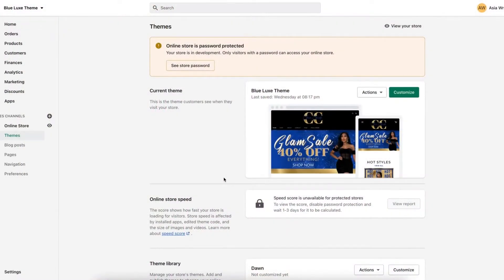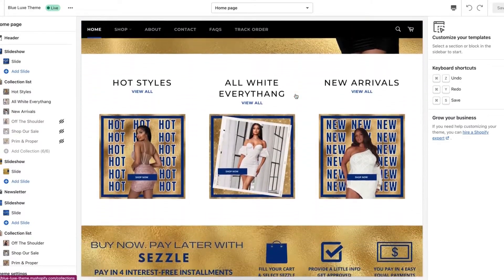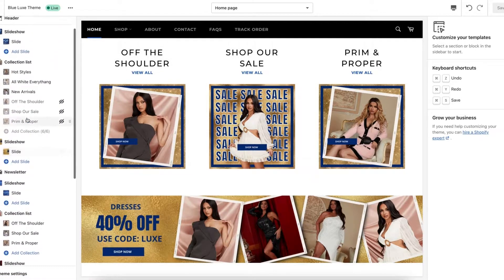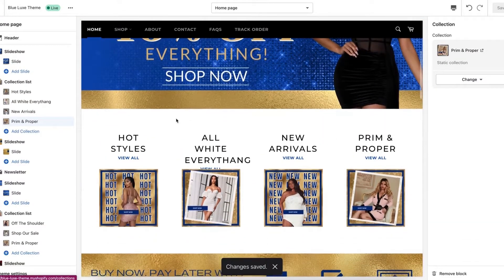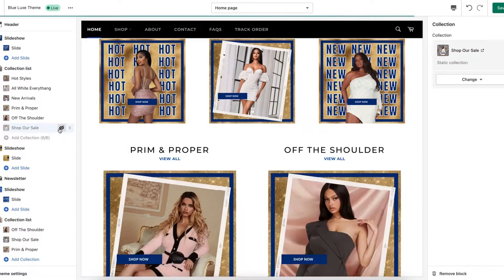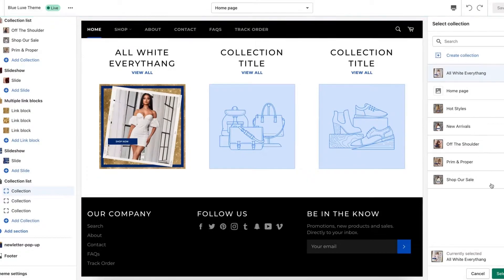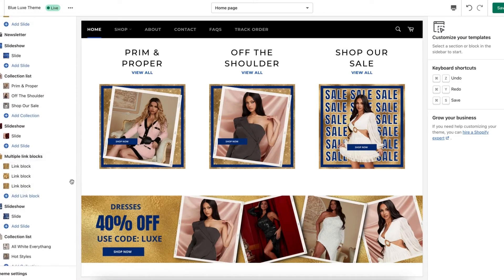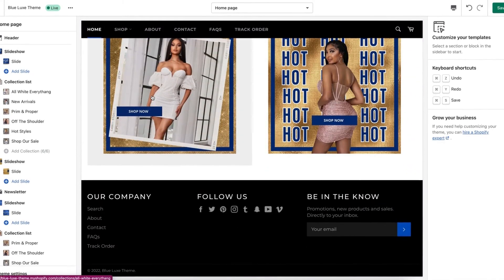How to rearrange a collection list on Shopify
In this video I walk through how to add collections into a collection list, create a new collection list and how to rearrange items in a collection list in Shopify.